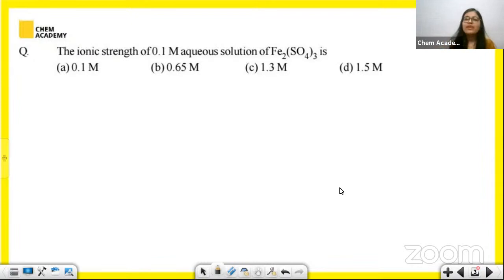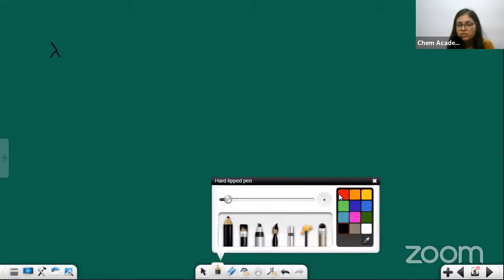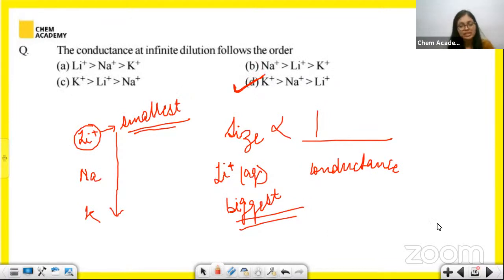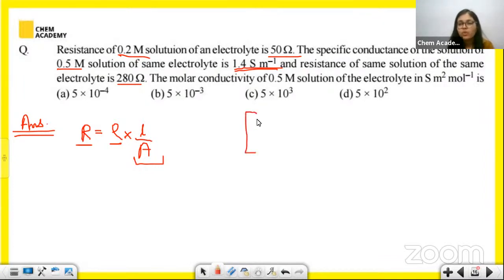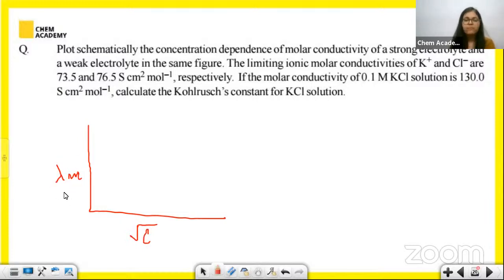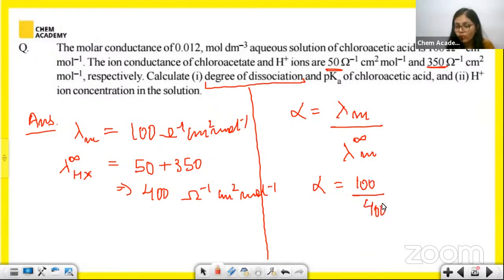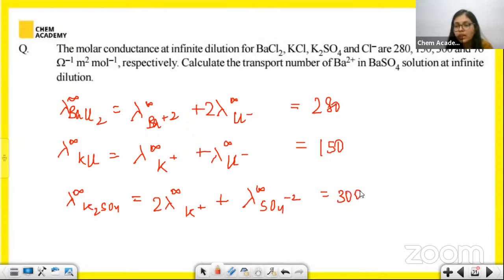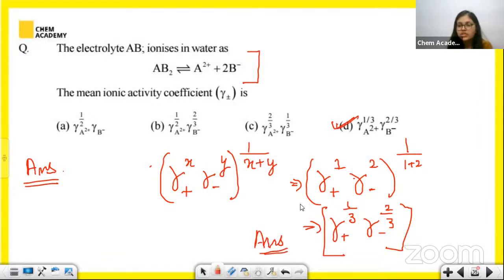Conductance | Previous Year Question | CSIR NET | GATE | JAM | Chem Academy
New Batch For IIT JAM | CSIR NET | GATE | DU | BHU and Other M.Sc. Entrance Exams.

👉𝗧𝗼𝗽𝗽𝗲𝗿𝘀 𝗢𝗳 𝗧𝗵𝗲 𝗬𝗲𝗮𝗿: 𝗔𝗜𝗥 𝟭, 𝗔𝗜𝗥 𝟮, 𝗔𝗜𝗥 𝟰, 𝗔𝗜𝗥 𝟲, 𝗔𝗜𝗥 𝟴, 𝗔𝗜𝗥 𝟵, 𝗔𝗜𝗥 𝟭𝟬, 𝗔𝗜𝗥 𝟭𝟮
𝐓𝐡𝐞 𝐁𝐢𝐠𝐠𝐞𝐬𝐭 𝐎𝐟𝐟𝐞𝐫

In this Theory Session of of Chem Academy, we will discuss the   Borazine in Main Group specially for CSIR NET, GATE and IIT JAM Exam. Enjoy the Series Live on Chem Academy

NEW Online and Offline (Regular/Weekend) Batches starting for :
CSIR NET | IIT JAM | GATE | IIT JAM

To get
For ::
DU | BHU M.Sc. entrance
Hyderabad UNIVERSITY
UPSC Geochemist
IFS Chemistry mains
PATENT OFFICER

tifr interview
 Geochemist preparation
 Geochemist books study material
 Geochemist coaching in delhi
IFS Chemistry optional
upsc chemistry optional question paper
MDU msc chemistry Entrance exam question paper
RU msc chemistry Entrance exam syllabus
JNU msc chemistry entrance exam question papers syllabus
Jamia msc chemistry Entrance question paper
patent officer exam chemistry question paper